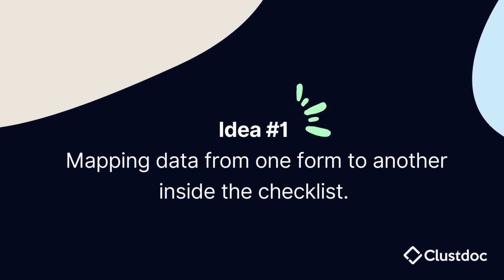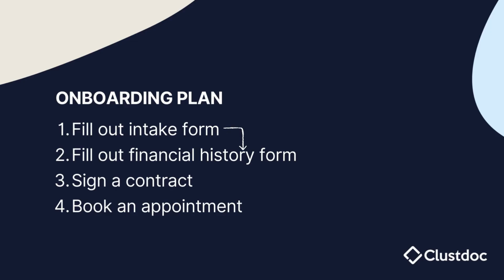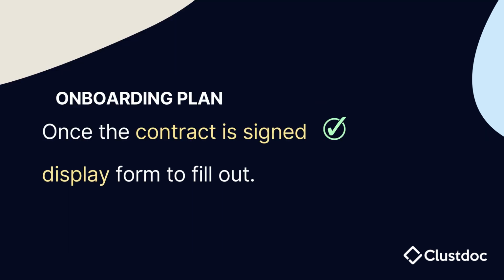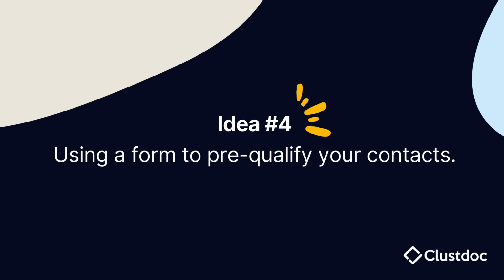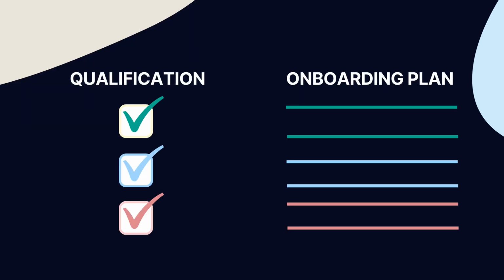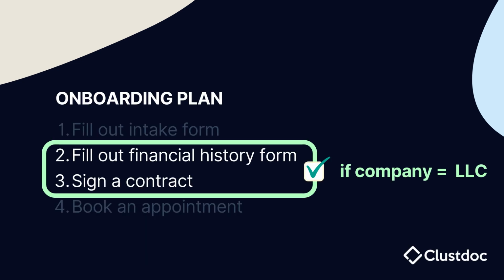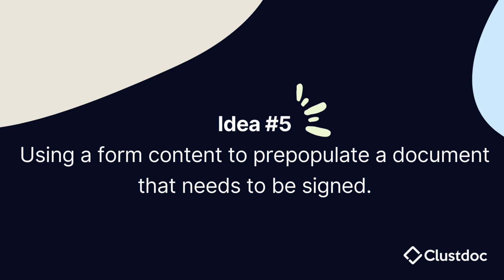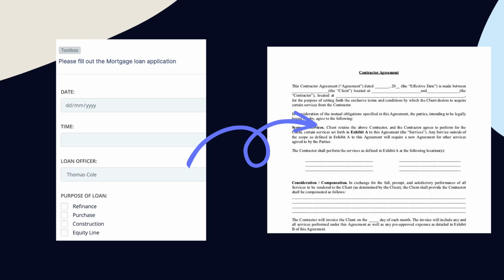Using forms | Clustdoc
0:06 Welcome to our general overview of Clustdoc online forms. In this tutorial, I'll briefly explain what a Clustdoc form is and how you can leverage it while building your process.
0:18 In our next video about forms, I'll walk you through how to create a form more specifically. Clustdoc, online forms allow you to collect the information and data you need from anyone during onboarding.
0:31 What is the difference between a form and a process? In Clustdoc, an onboarding process could involve many steps, such as filing out an intake form, filing out a financial history form, signing an nda, booking an appointment.
0:50 As you can see, the form is an asset associated with the first two steps to complete in our process. Clustdoc forms are one of the steps that can be added to a global process.
1:02 This allows you to run end-to-end onboarding flows, including as many forms as needed. Also, with each of your forms potentially being single steps, it will be much easier for your team to review the information you collect if you want to.
1:18 You can also save your generic forms in your toolbox and reuse them in other processes. I'll share now with you a few examples of how the leverage forms while building your checklist.
1:32 Option one, mapping data from one form to another. Inside the checklist. Let's say that you want to avoid double entries from our contacts.
1:41 You'll be able to map previously captured data to another form in your process. Option two, marking forms as internal steps that only your team can complete.
1:52 If you need your team member to fill out internal questionnaires during onboarding, this option will help you do so very easily.
2:00 Option three, showing or hiding forms steps based on previously captured answers or complete steps. Let's say that you have a form that only applies to someone with a specific situation.
2:12 You could display this form in the onboarding checklist based on certain criteria. Option four, using a form to pre-qualify your contacts.
2:23 This is just perfect for when you want to pre-qualify contacts before they start the onboarding, and also if you require a different onboarding experience based on a contact situation.
2:34 Option five, using a form contento pre-populate a document that needs to be signed. You can also use the content of the form to fill out a contract that would need to be signed later on through the checklist.
2:47 Option six, sending your forms data to your favorite apps, and of course, you'll be able to send your forms data to your favorite apps using our integrations.
2:59 These are only a few scenarios that you could run using our forms. We hope you like it.